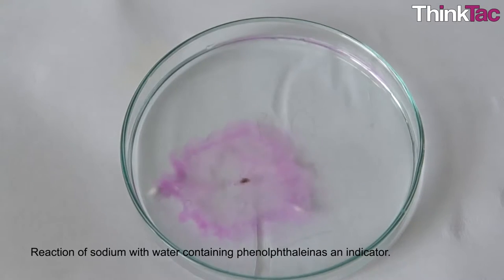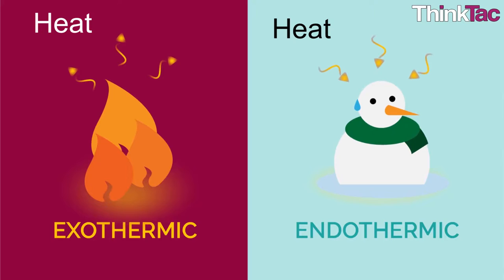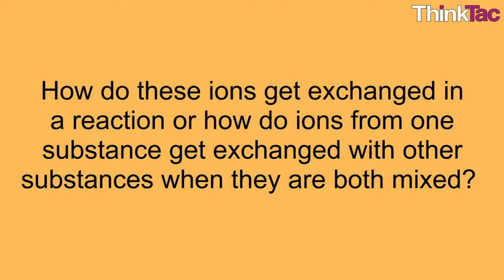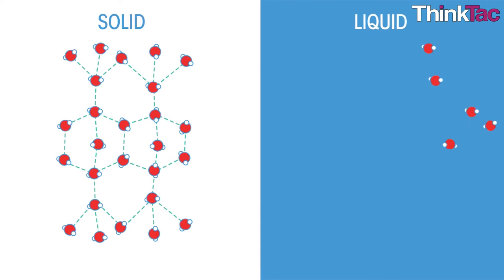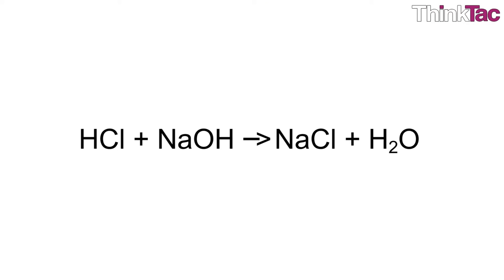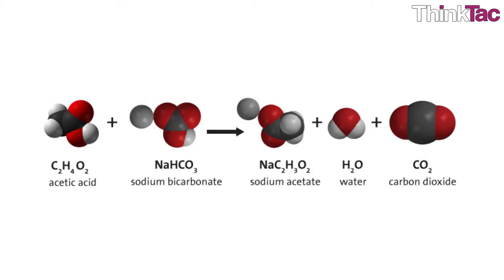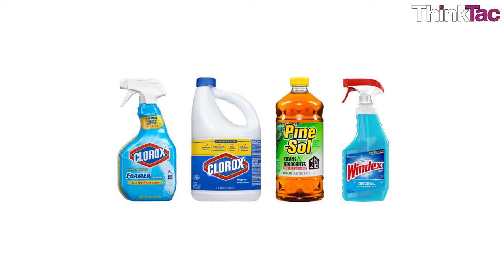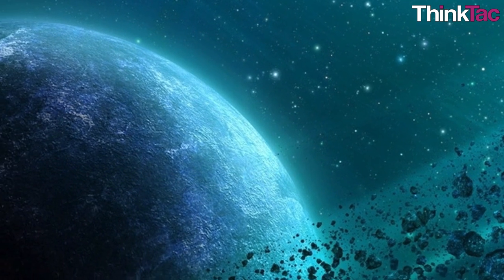Topic Guide: Smell Ammonia | ThinkTac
Experiential science at school and at home, face-to-face and online, providing materials & resources to create, experiment, tinker, innovate and learn science.